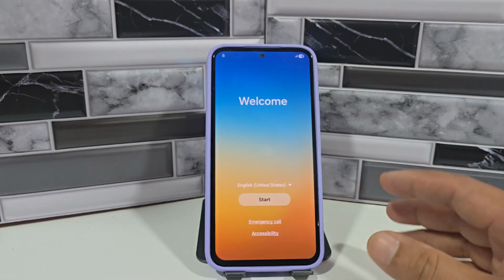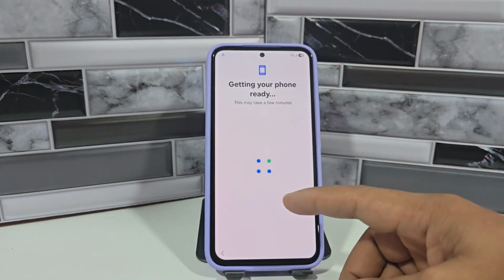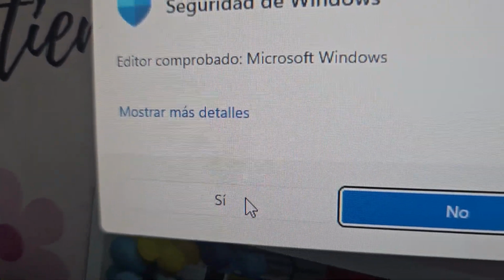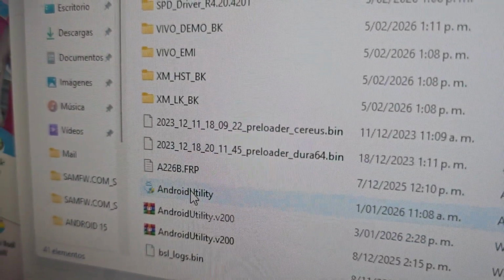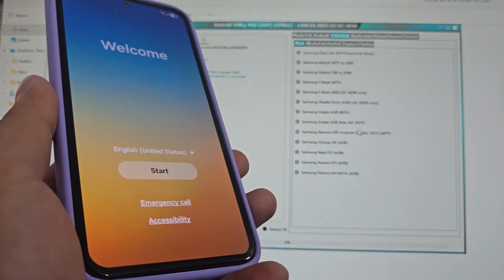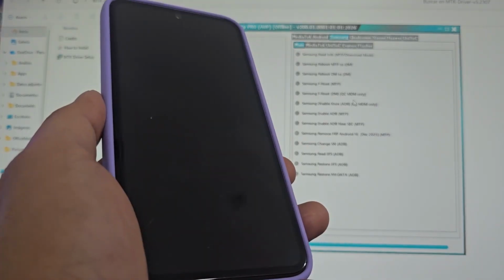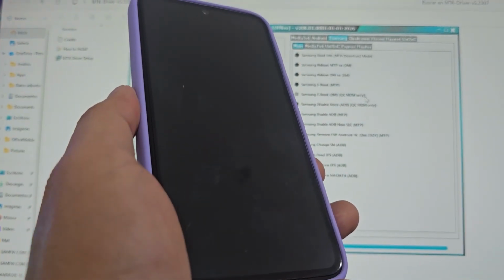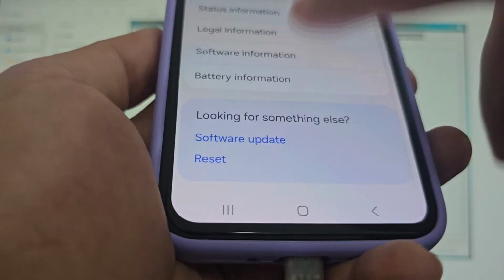Latest Security ​2026 Samsung FRP Bypass Android 16 Remove Google Account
Learn how to bypass the Factory Reset Protection on your Samsung device with the latest security 2026 method. This tutorial will guide you through the process of removing the Google account from your Android 16 device. If you have forgotten your Google account credentials or purchased a used device with an existing account, this method can help you regain access to your device. The Samsung FRP bypass method is a complex process, but with the right instructions, you can easily remove the Google account and start using your device again. This method is compatible with the latest Android 16 operating system and is designed to work with Samsung devices. By following the steps outlined in this video, you can bypass the FRP lock and remove the Google account from your device, giving you full access to its features and functionality. With the latest security 2026 update, this method is more efficient and effective than ever before, making it the perfect solution for anyone looking to bypass the FRP lock on their Samsung device.